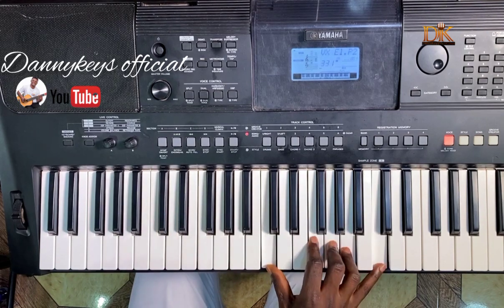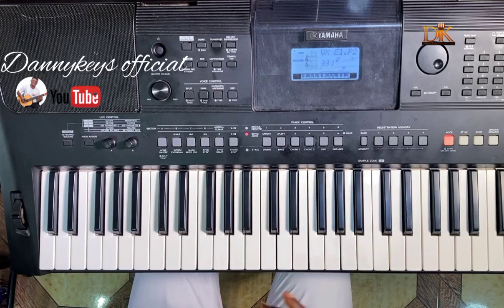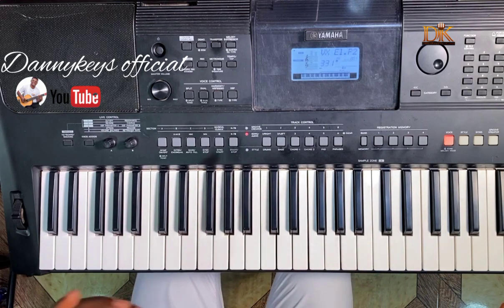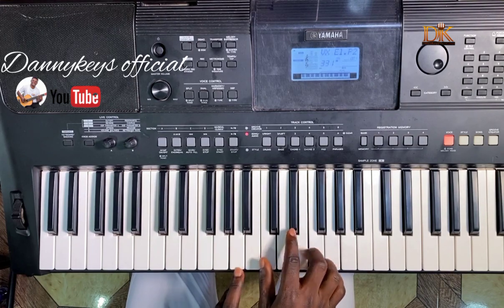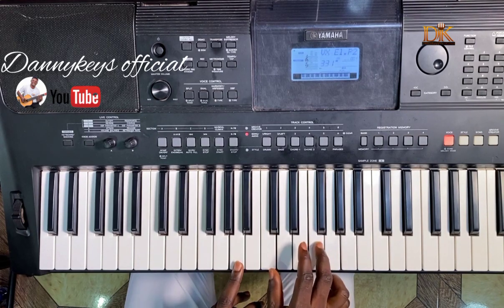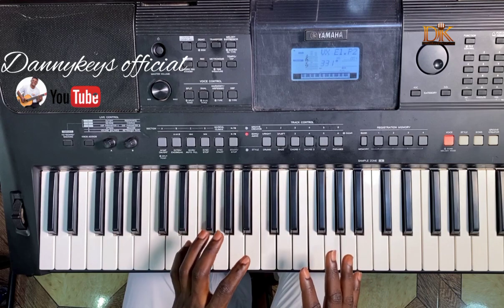Add This to your Praises Play .....Simple Arpeggios to Use in Praises